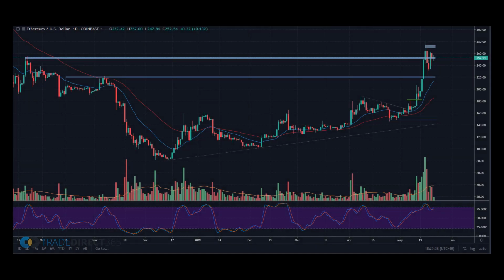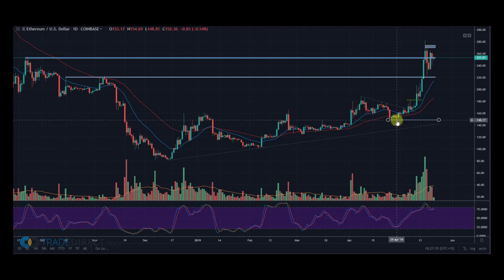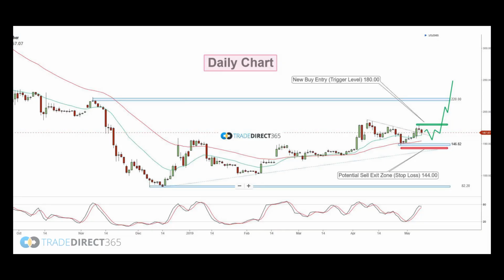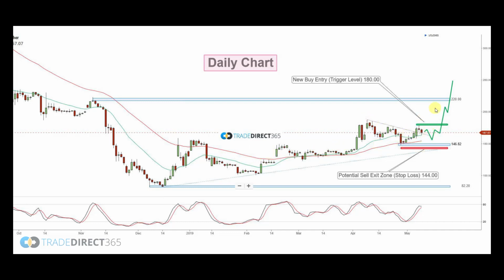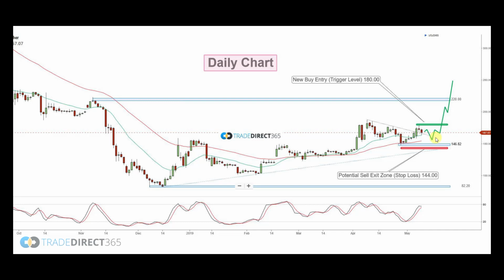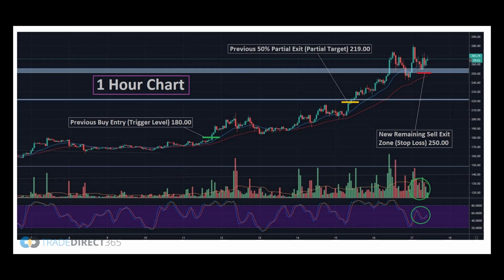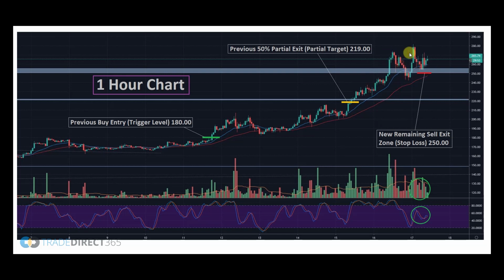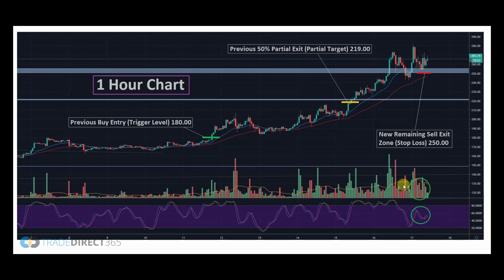How to Trade Crypto Like a Pro - Avoid Costly Mistakes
Braden Gardiner and Davin Clarke show how they look for trading opportunities.

Cryptocurrencies have emerged over the last ten years and become a common investment for many traders. There are many to choose from but some of the more well known and commonly traded as CFDs are Bitcoin, Ethereum, Litecoin and Ripple.